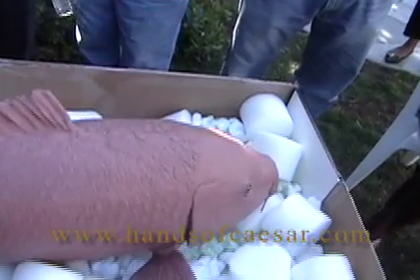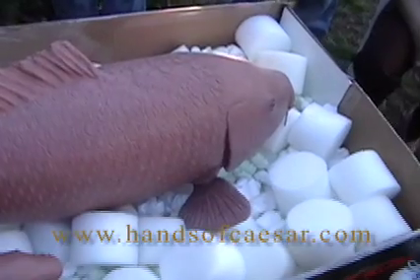koi clay sculptures critiqued for bronze - part 3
vistit my blog to view more of my art - The nishiki koi club of Orange County California critiques the clay model before the model is fabricated for the bronze